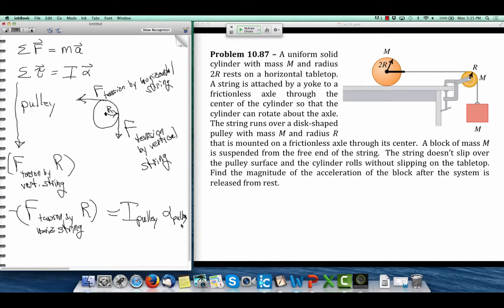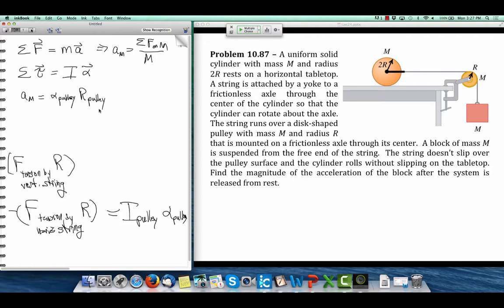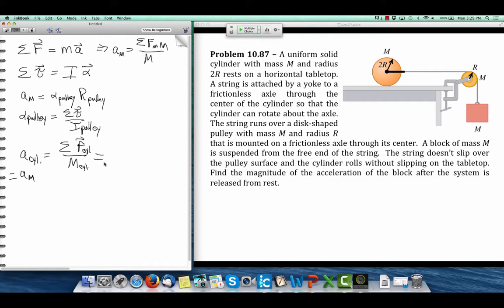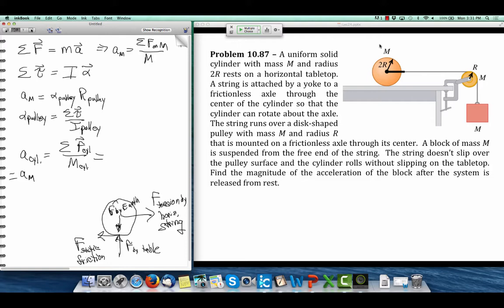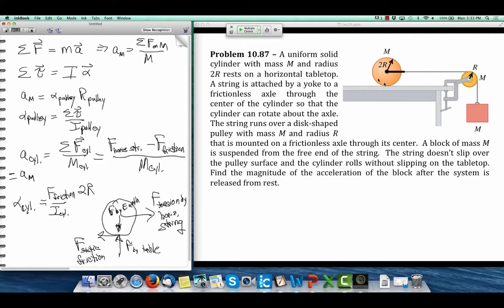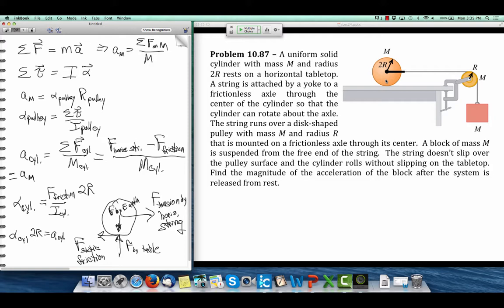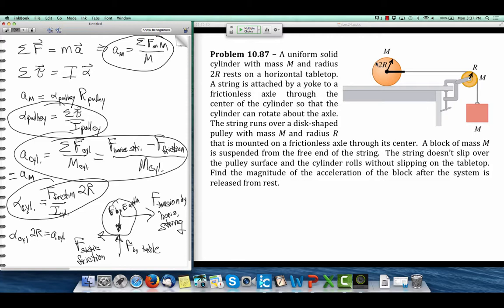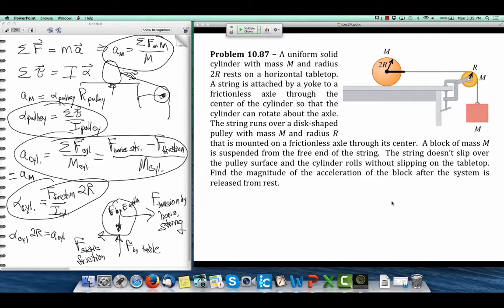Dec1LecProblemIB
Physics 9A at UC Davis.  Second half of a fairly complicated problem in (essentially 1-dimensional) dynamics.